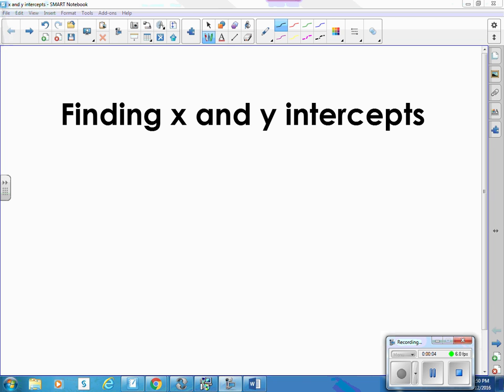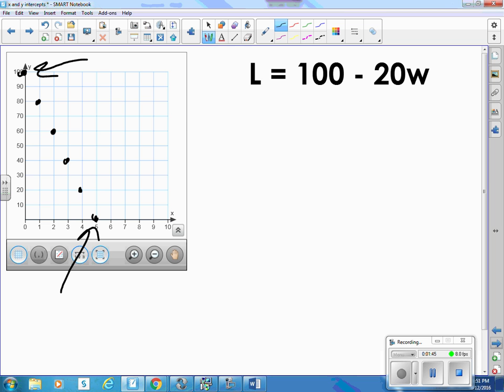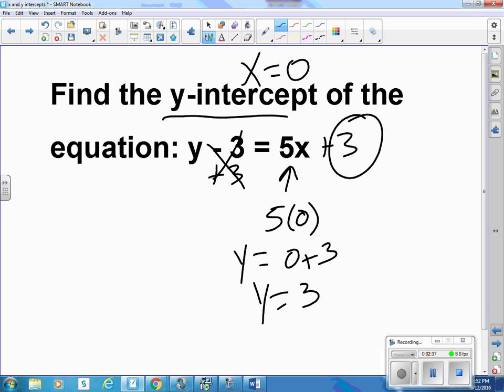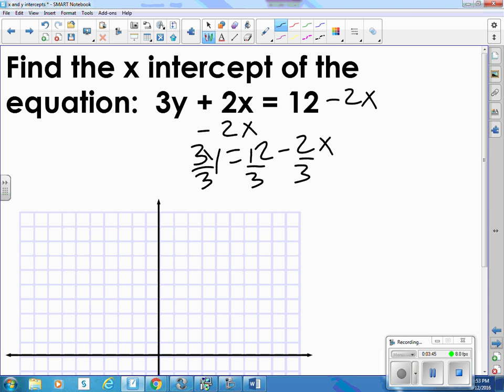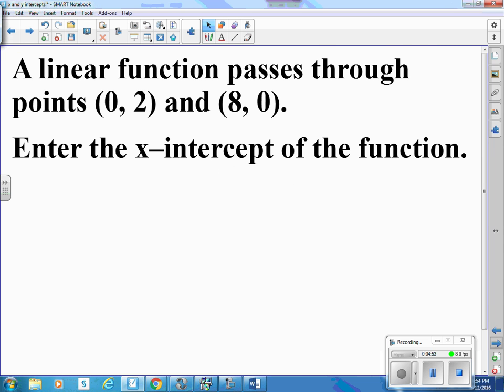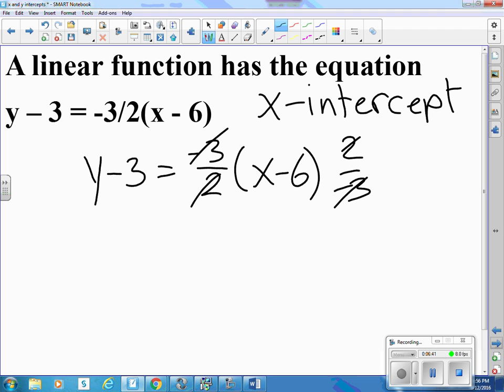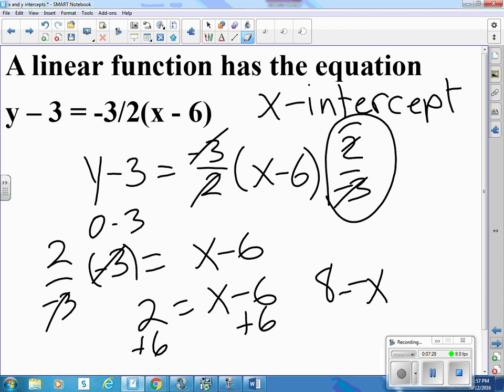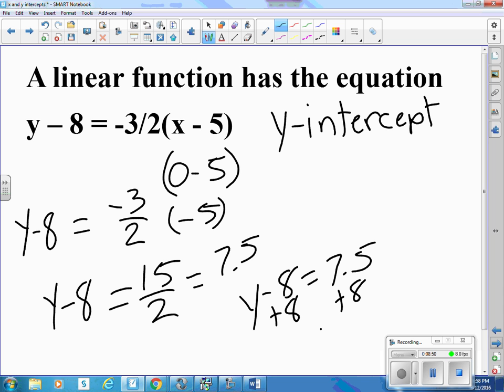x and y intercepts video